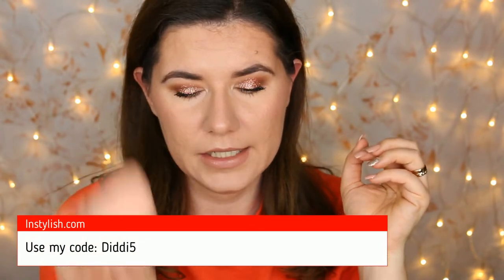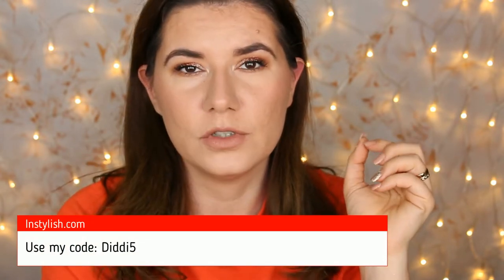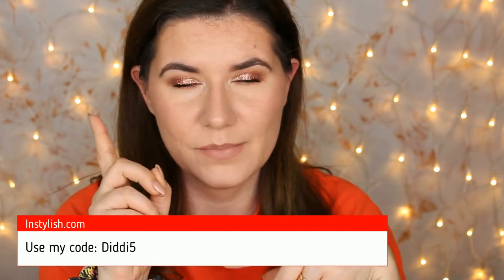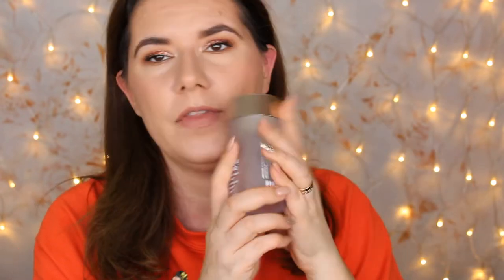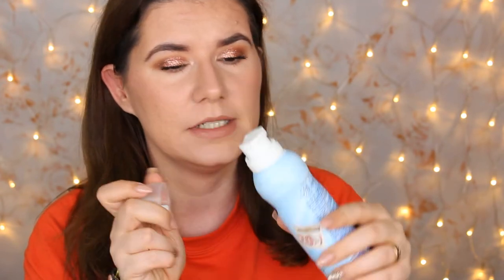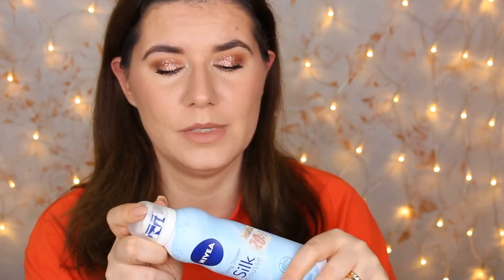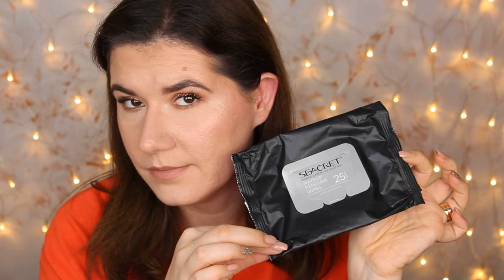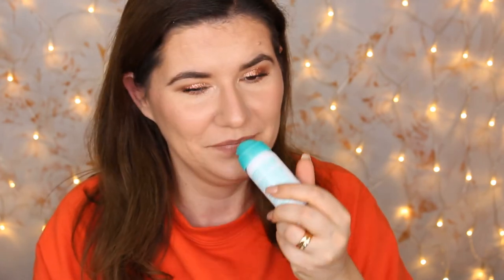My emptes for october november 2019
My video: INSTYLISH best makeup sponge on the market

Svenska/Swedish